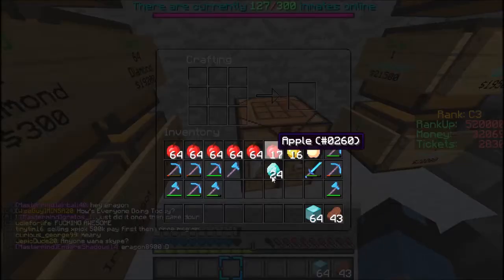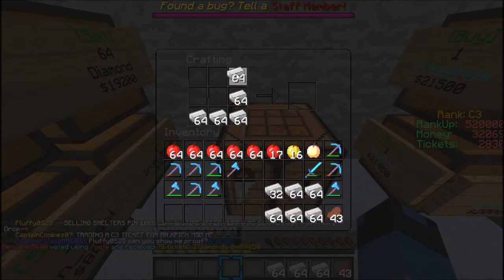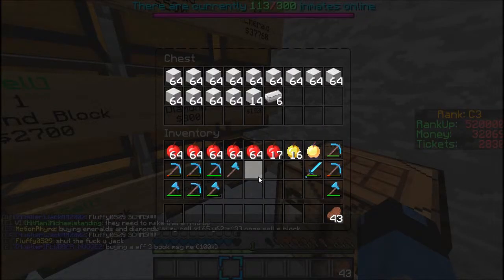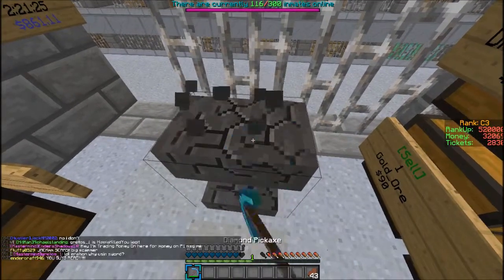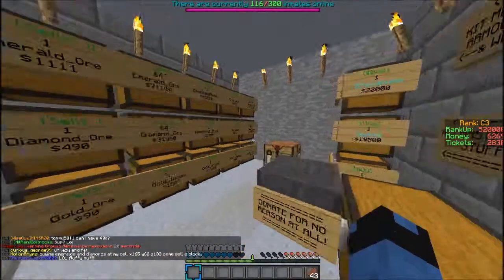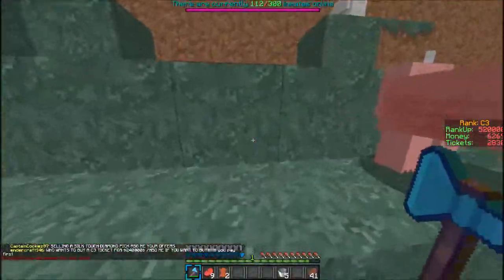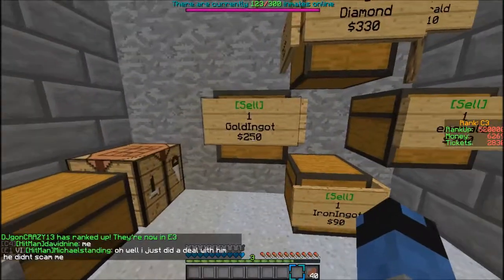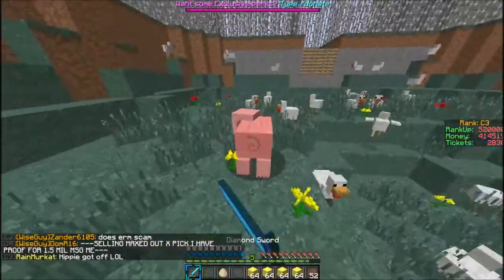Minecraft: PRISON BREAK 11! w/Justdoitjafri! Newshop!!!!!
---Pull down for cookies---

(Too slow. I ate the cookies!)

Hey guys what's up Justdoitjafri here with PRISON! Where I have to try and earn my way to up to free!I hope you enjoy and if you do, do the stuff below!: